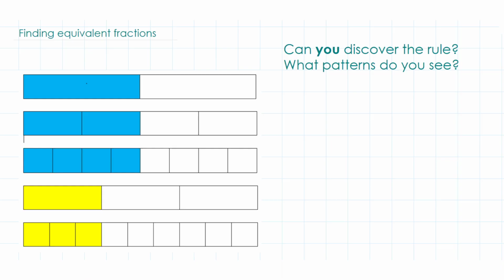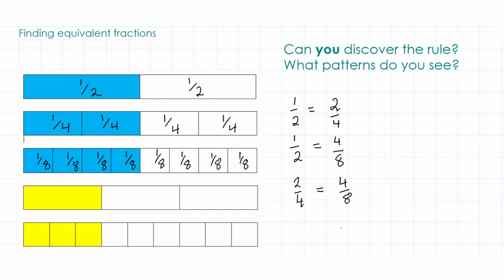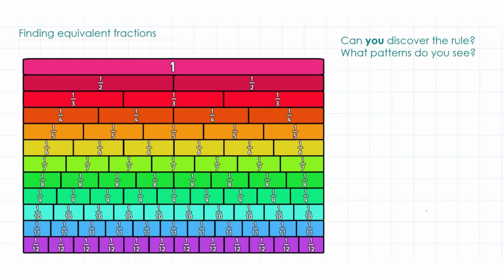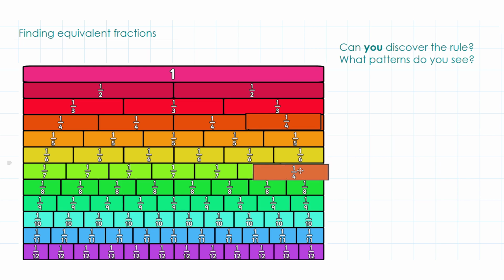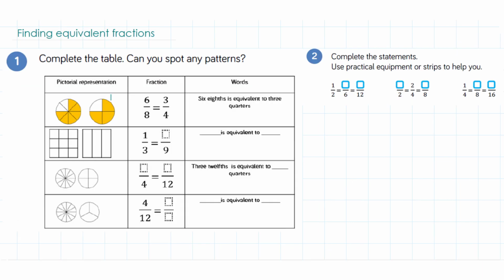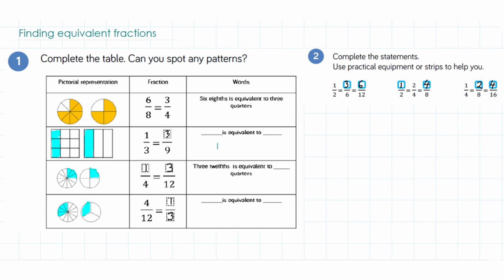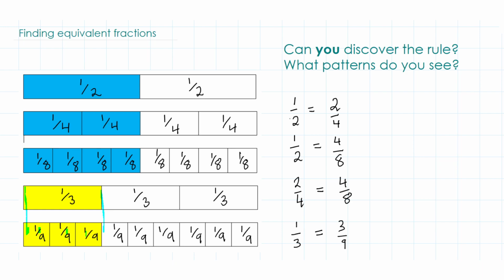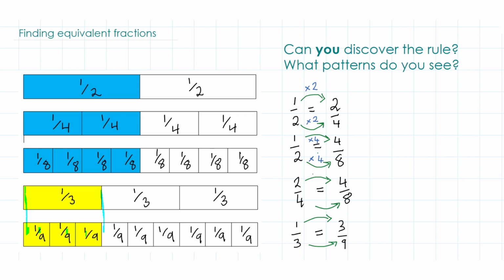Mr Morrissey's Problem of the Week. Year 3 lesson 2: equivalent fractions - what's the rule??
In this lesson, we continue to explore equivalent fractions. By finding lots of examples and searching for patterns, can YOU discover a rule for making them?? I bet you can!
Here's a lesson that involves making your own fractions wall, which is an excellent way of exploring equivalent fractions